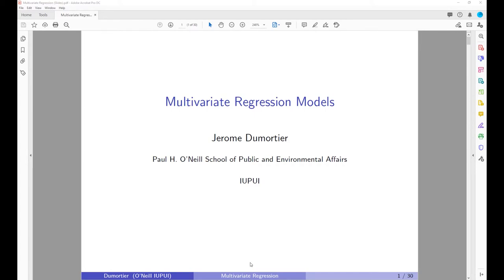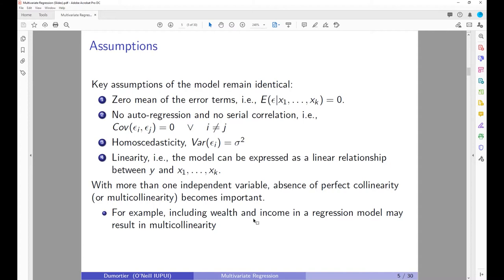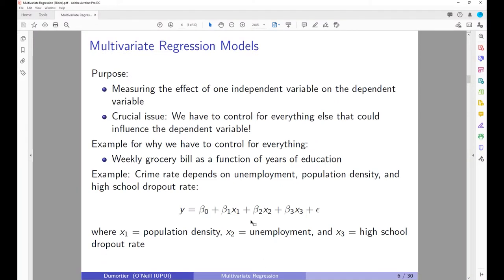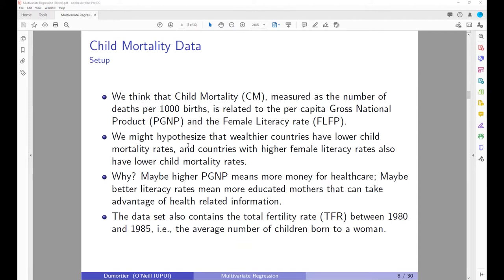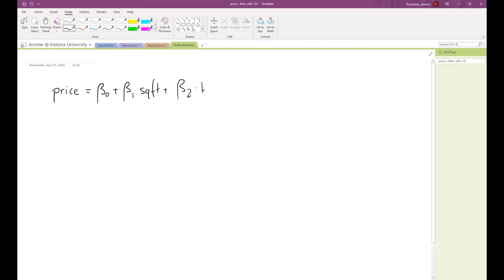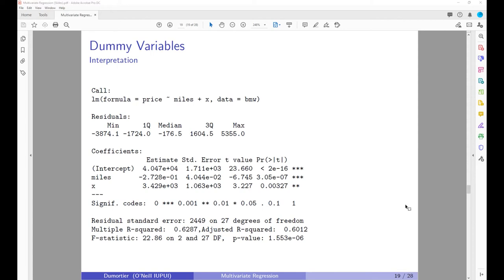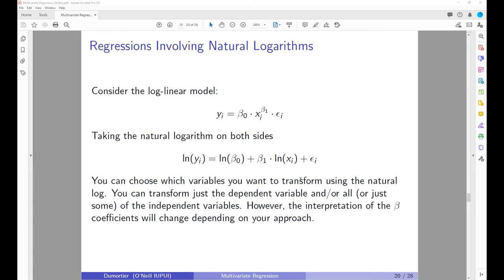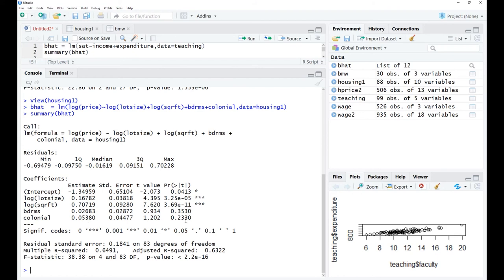Multivariate Regression with R